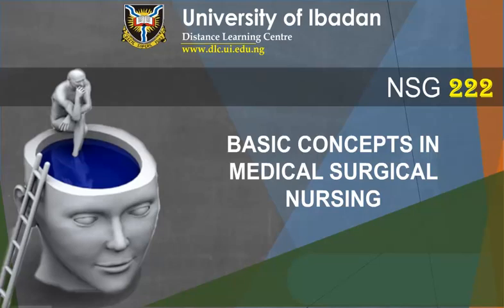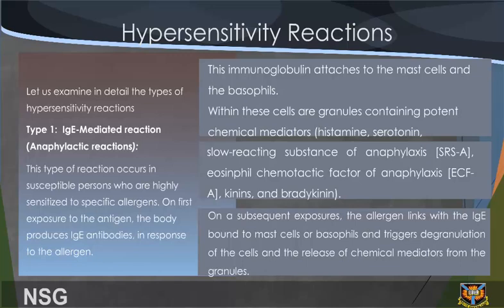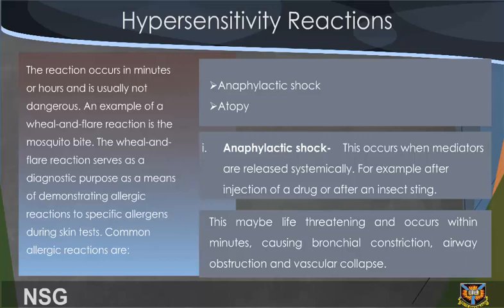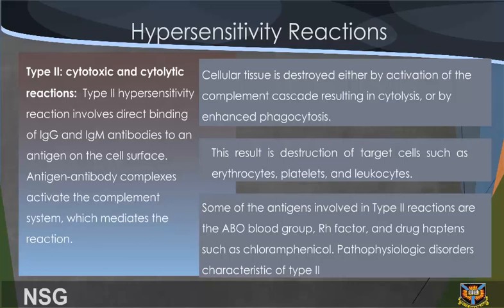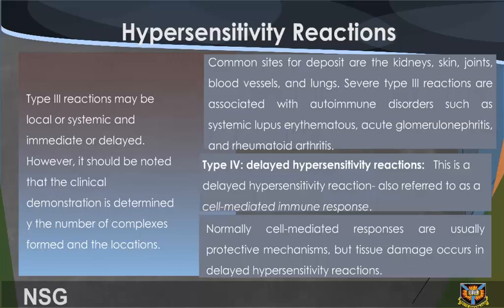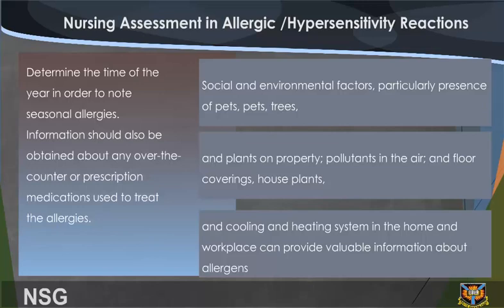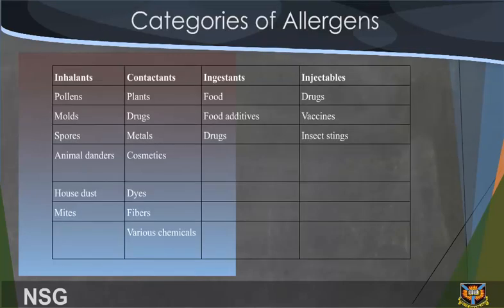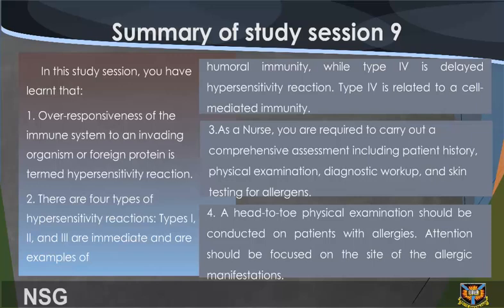222 session 9